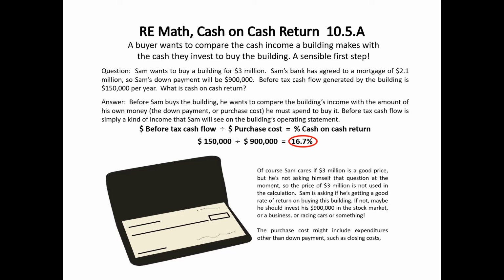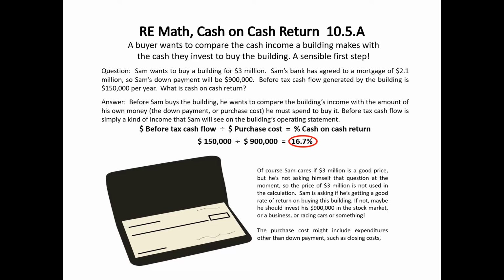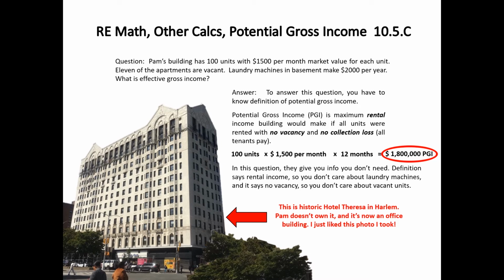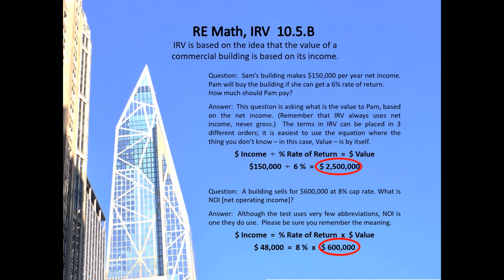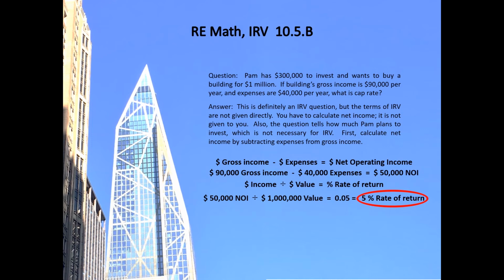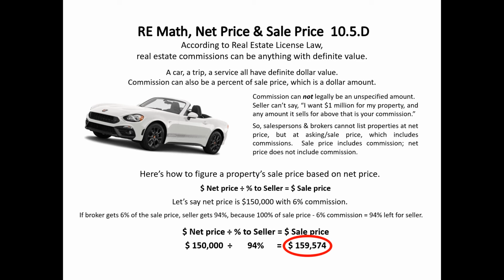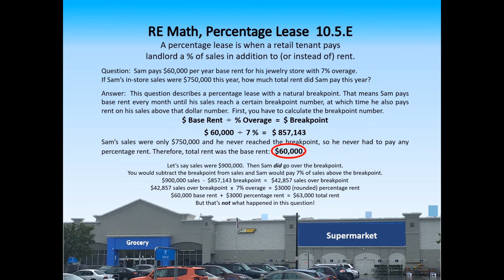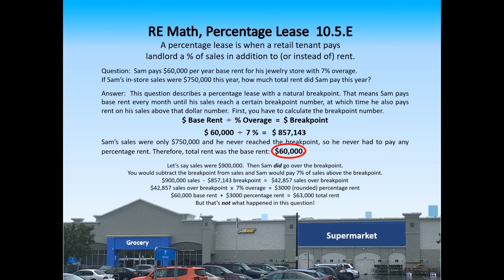Learn IRV Math For Commercial Real Estate With Kristen Bacorn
@realestatelicenseny Learn more real estate math for commercial real estate with Kristen Bacorn. Become a NY real estate agent and get your New York real estate license